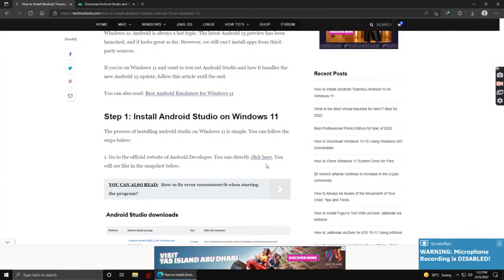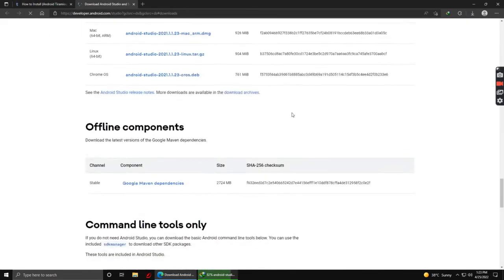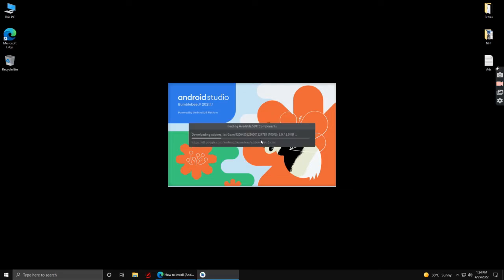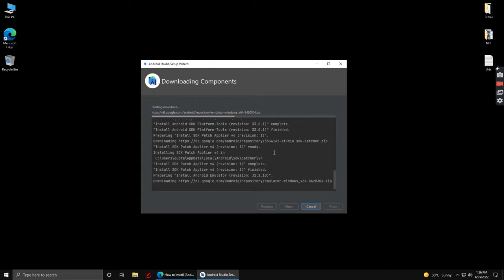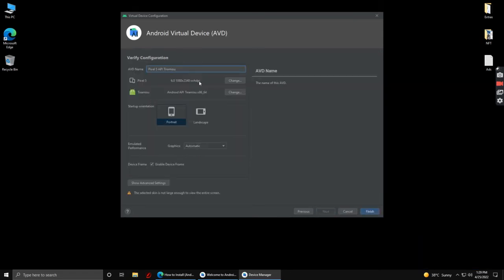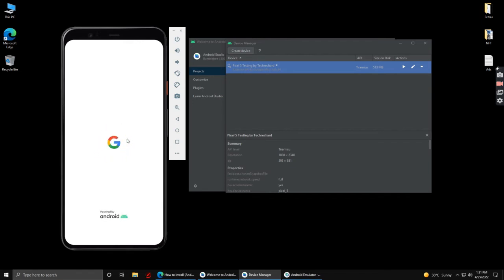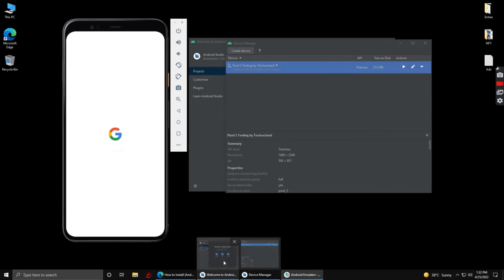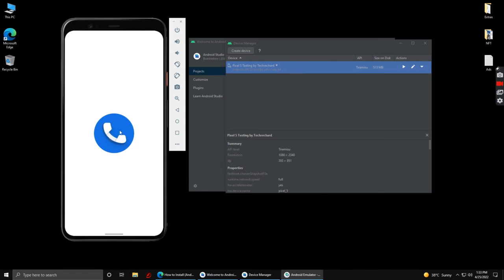How to Install (Android Tiramisu) Android 13 on Windows PC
In this video, we will learn how to install Android 13 (Android Tiramisu) on Windows PC.

The process is divided into 3 main parts:
Step 1: Install Android Studio on Windows
Step 2: Configure Android Studio on Windows
Step 3: Create a Virtual Machine for Android 13 on Windows